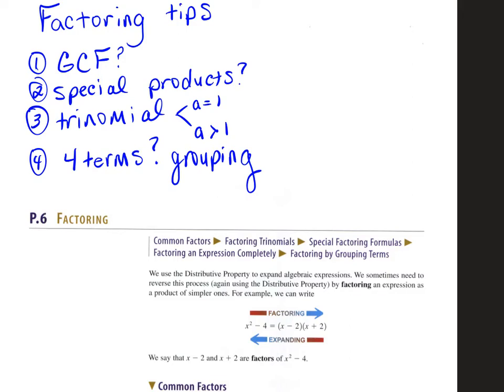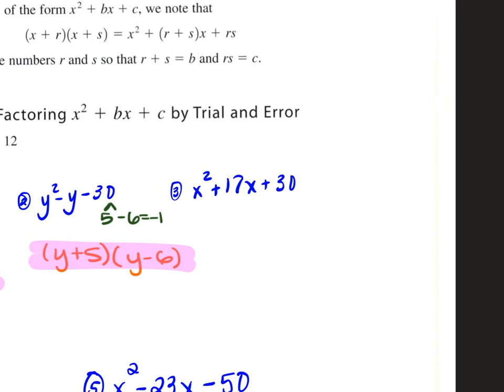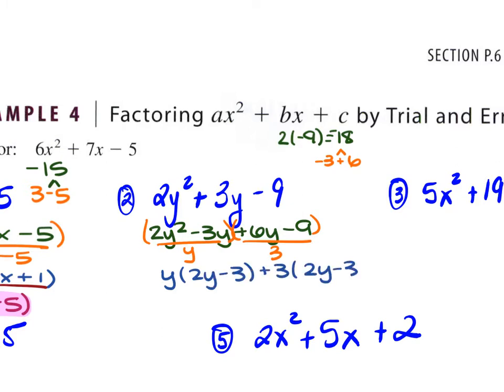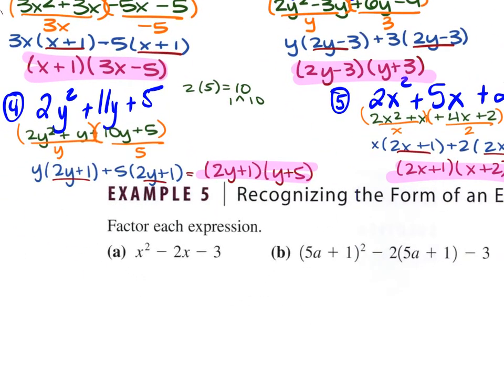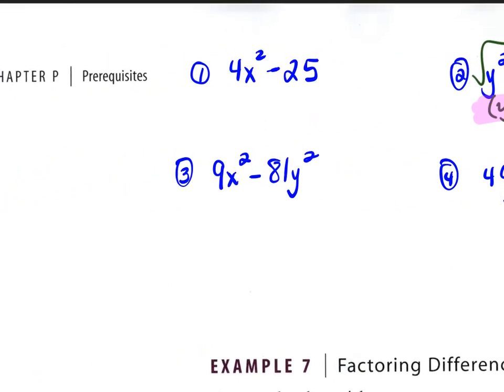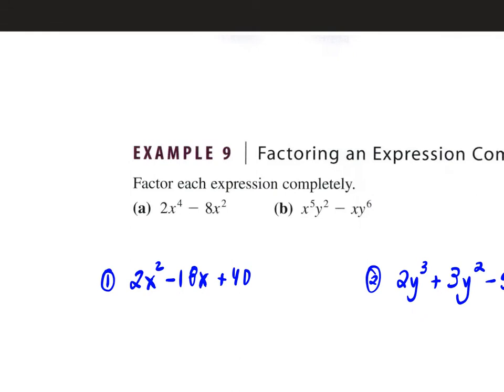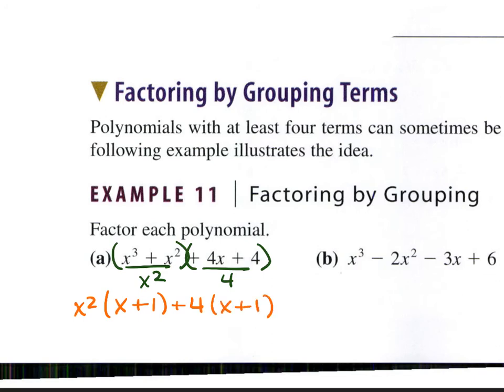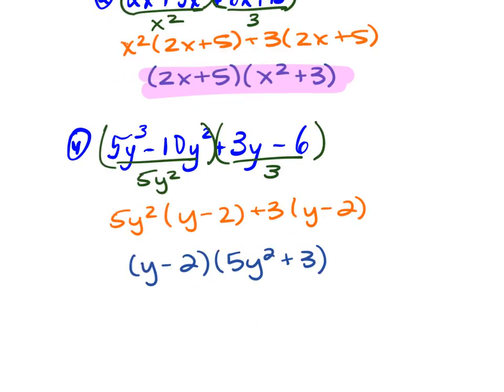P6 Factoring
CAT